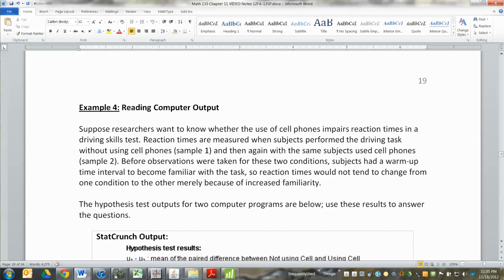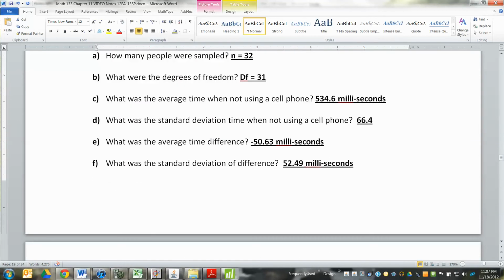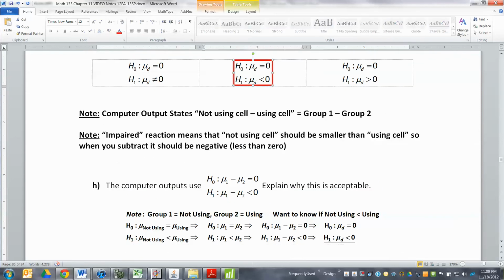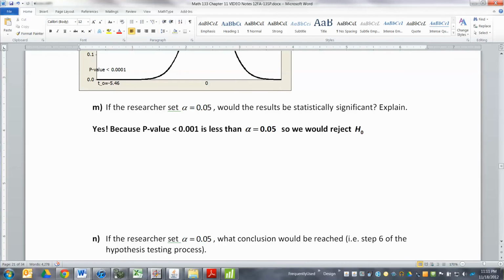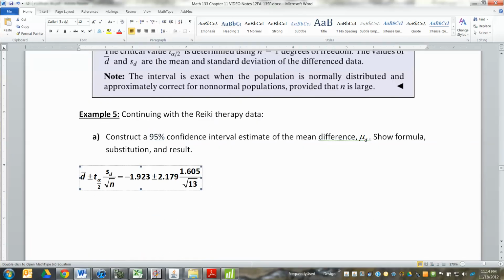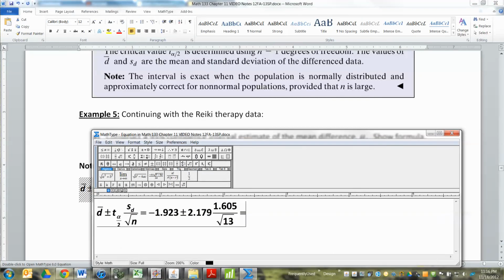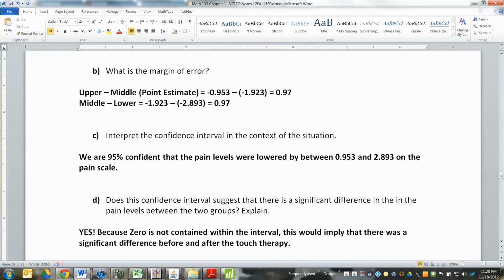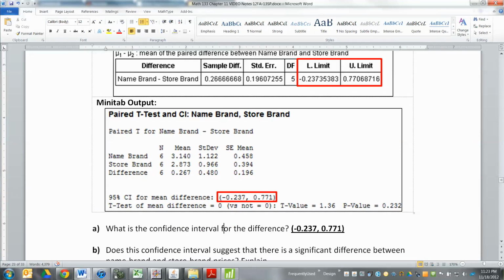11.2 Lecture - Part 2 of 2 - Math 133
Covers:
Reading Computer Output to conduct Hypothesis Tests for the Difference in Two Means - Dependent Samples
Constructing Confidence Intervals for the Difference of Two Means - Dependent Samples
Reading Computer Output for Confidence Intervals for the Difference in Two Means - Dependent Samples